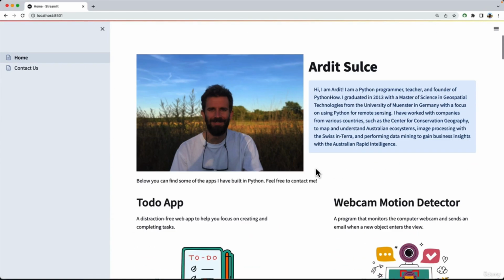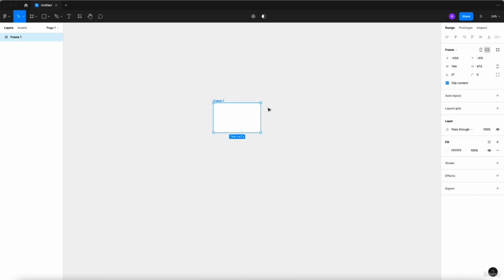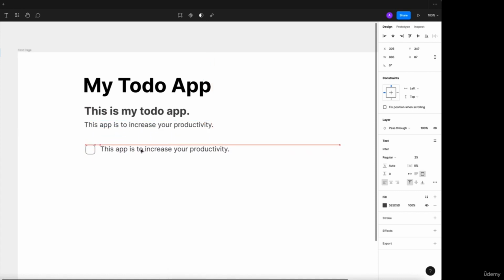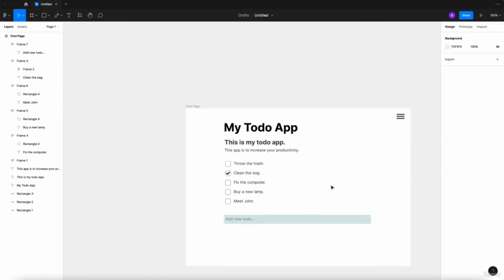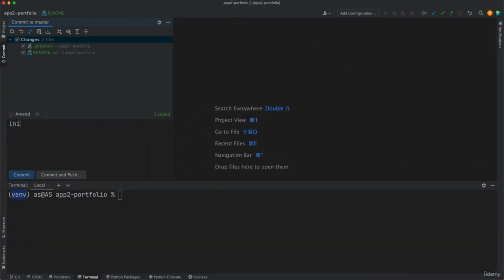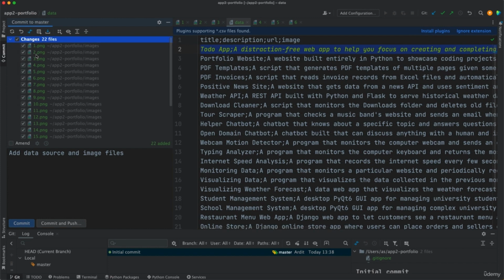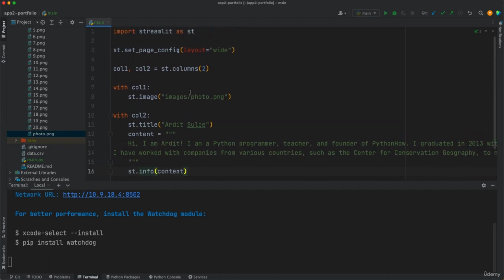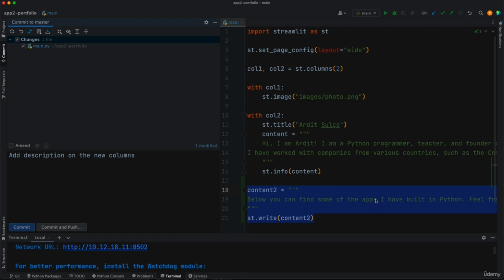23 Day 21 App 2 Build a Project Showcase Websit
23   Day 21   App 2 Build a Project Showcase Websit